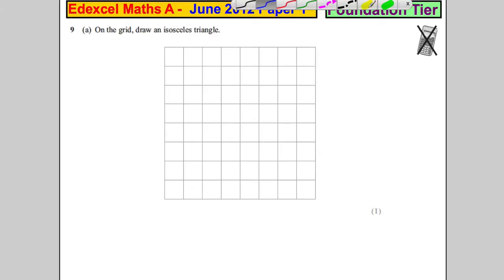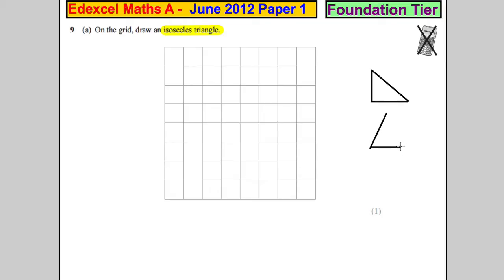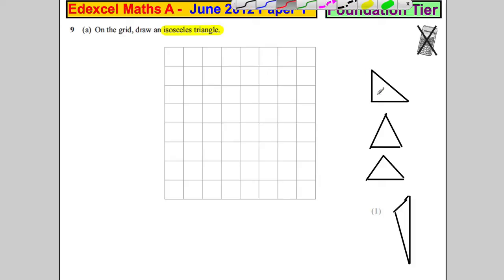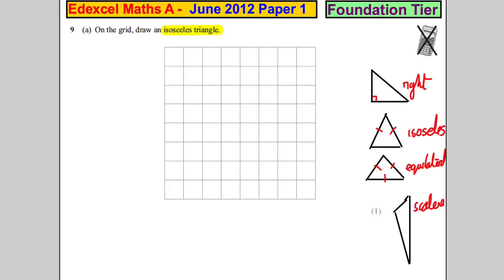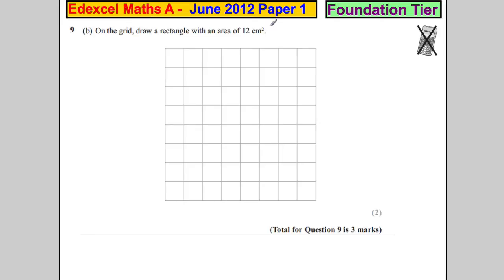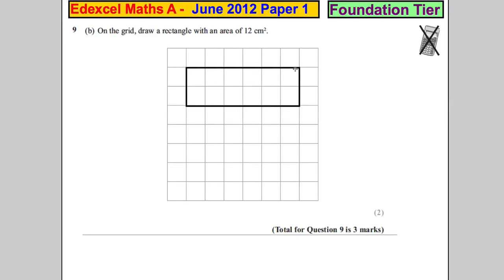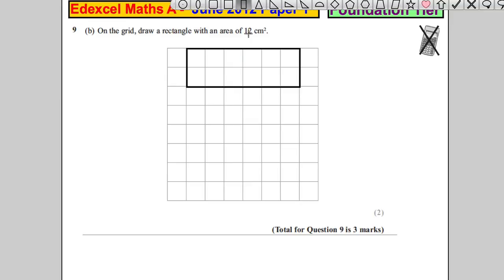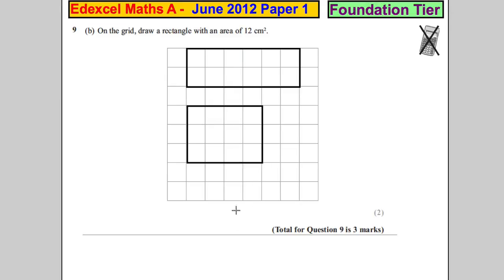Q9 Edexcel GCSE Maths 1F June 2012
Exam solutions.  Q9 Edexcel GCSE Maths 1F June 2012. shapes, area